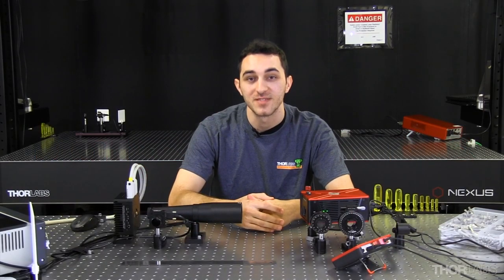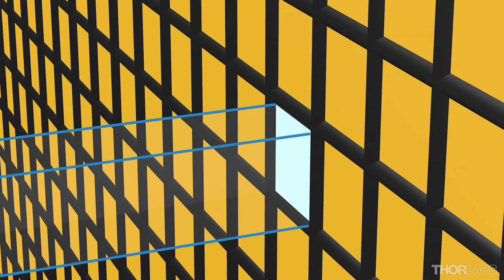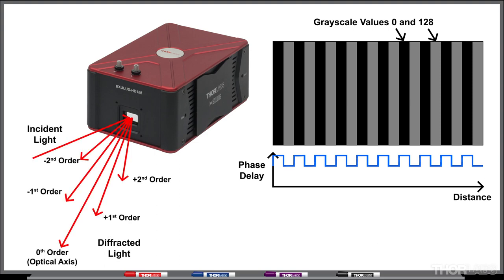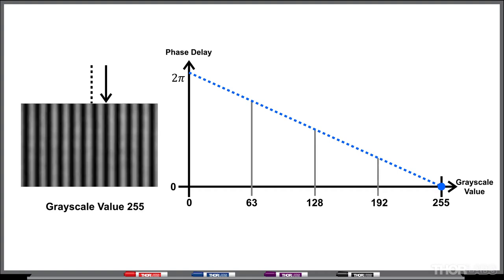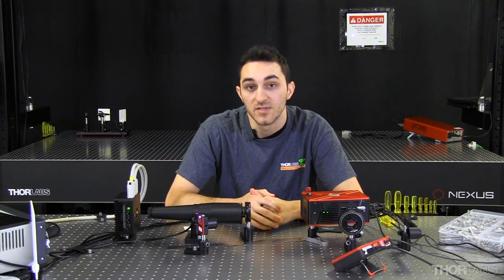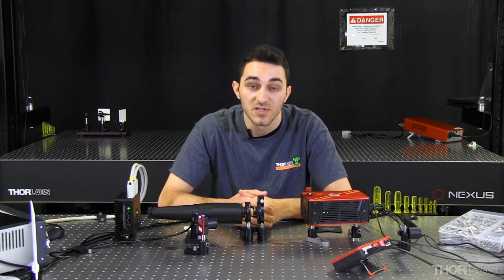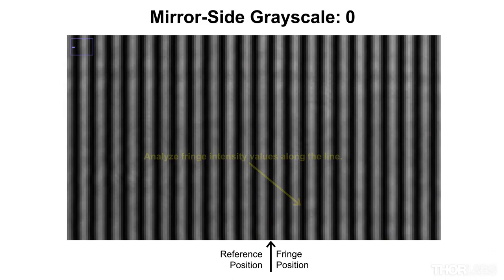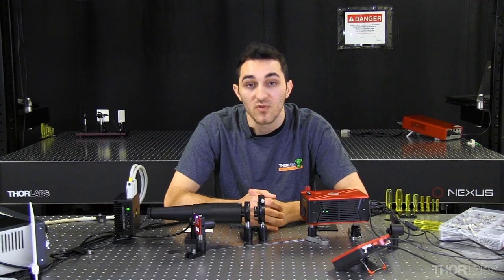Calibrate a Spatial Light Modulator (SLM) for Phase Delay (Viewer Inspired) | Thorlabs Insights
The phase delay (phase modulation) provided by a reflective liquid crystal on silicon spatial light modulator (SLM) depends on a number of things, including the applied control voltage, ambient conditions, and the characteristics of the incident light. When a manufacturer calibrates the SLM’s phase delay as a function of the applied voltage, the calibration is typically performed under specific operating conditions and for collimated light with a particular wavelength and angle of incidence. Since an application’s setup and operating conditions can differ significantly from the manufacturer's, it is often beneficial to recalibrate the SLM’s phase delay for each application.

This Video Insight demonstrates an interferometric method for calibrating the phase delay of reflective SLMs that are designed to modulate the phase without affecting the linear polarization state of the incident light. The calibration setup requires only a collimated, linearly polarized input beam and a camera, in addition to the SLM.

It is common to represent phase delay patterns using grayscale values, in which each shade of gray represents a specific phase delay. Calibration determines the specific phase delay provided for each grayscale value, under the current operating conditions. The calibration approach applies a uniform phase delay to one half of the SLM's panel. This side provides a reflected beam, as a mirror would. A binary phase grating is applied to the other half, which provides a diffracted beam. The reflected and negative first order diffracted beams overlap and create interference fringes, which are monitored during the calibration procedure. The voltage applied to the mirror side of the SLM is varied across the full range, and the fringes shift each time the applied voltage changes. The fringe shift is directly related to the change in phase delay.

A second video made to accompany this Video Insight provides additional background information about the optical properties of the liquid crystal layer. The effects of the applied voltage on the liquid crystal layer’s refractive index are illustrated, as well as the effects of the layer on linearly polarized light with different polarization orientations. Note that the SLM provides unexpected results when the linearly polarized light is not aligned parallel with what is often called the SLM's optic axis, which is actually the rotation plane of the molecules in the liquid crystal layer.

00:00 Introduction
01:30 Phase Delays & Grayscale Values
04:28 SLM Calibration Approach
06:22 Linearly Polarize & Align Input
07:48 Placing the Camera
08:27 Applying Calibration Pattern
08:50 Half-Wave Plate Purpose & Use
09:34 Optimize Fringe Properties
11:25 Measurement & Analysis